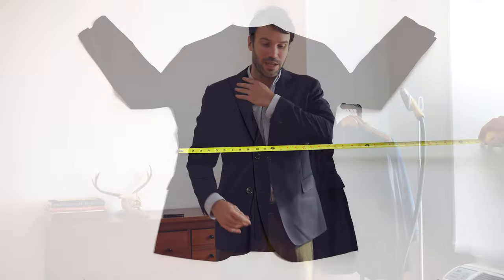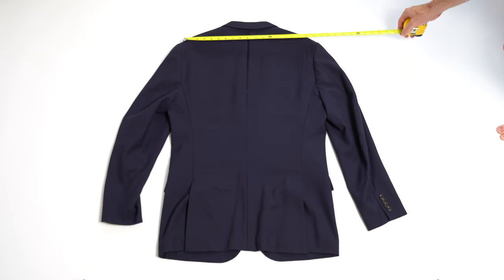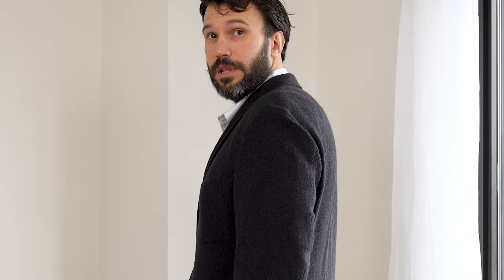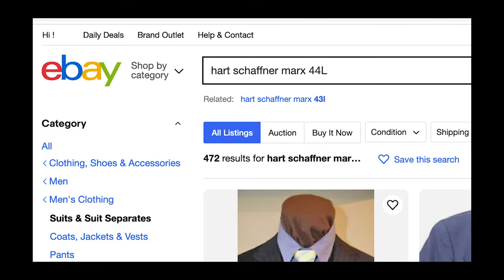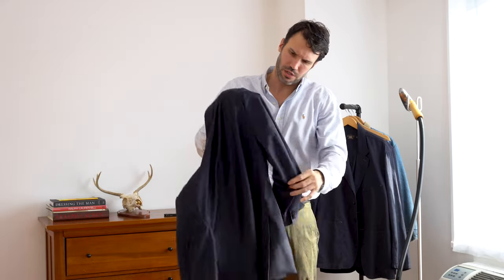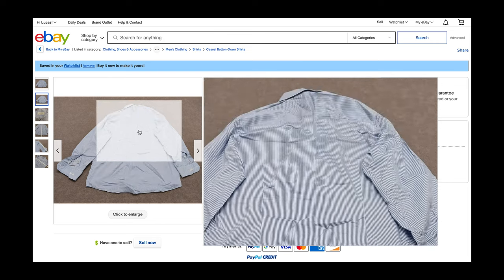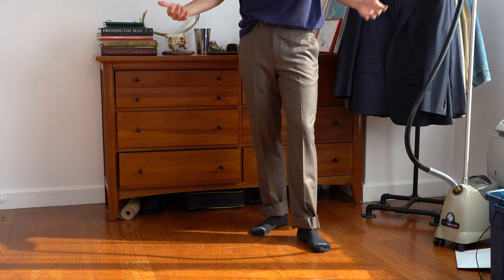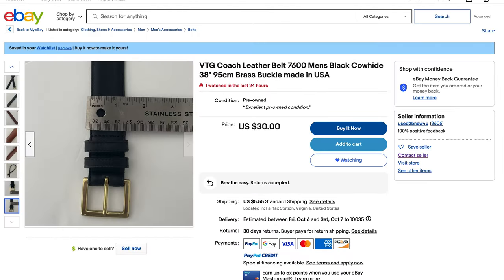Building an Entire Wedding Outfit *Cocktail Attire* Using Only Pre-Owned Pieces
Join me as I piece together an outfit for an upcoming wedding using only pre-owned pieces bought online.